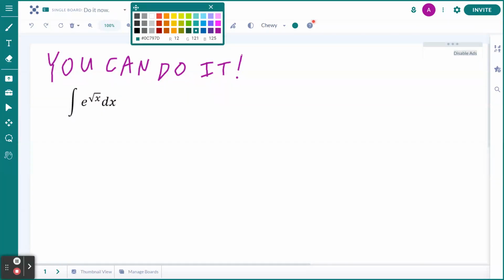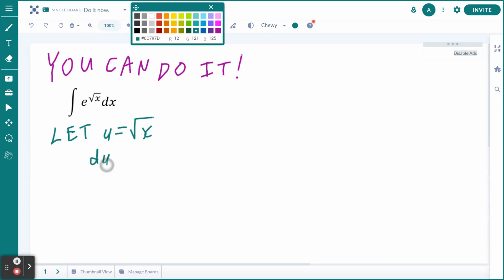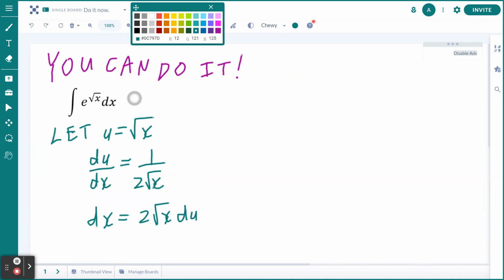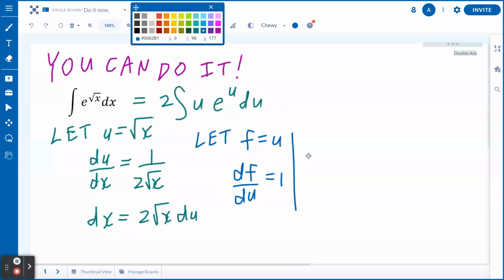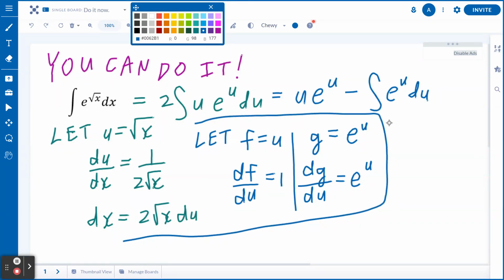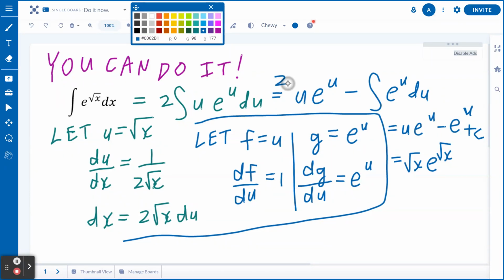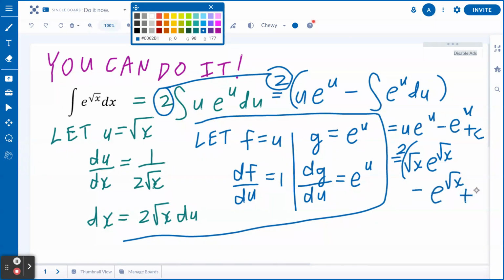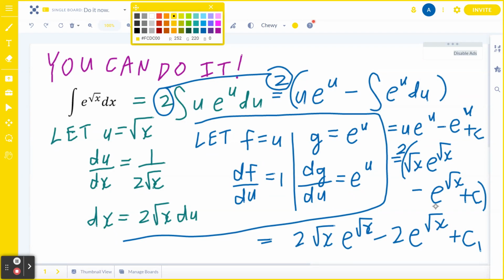Substitution and Integration by Parts - Integration of e^(x^0.5) with respect to x.